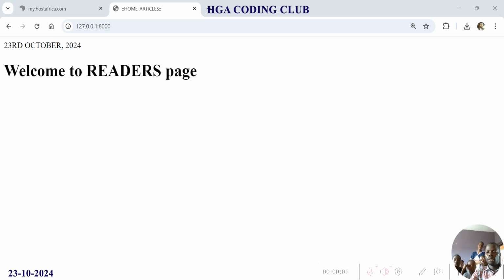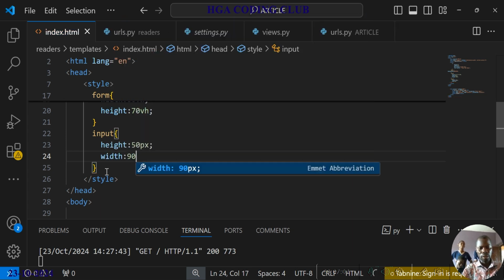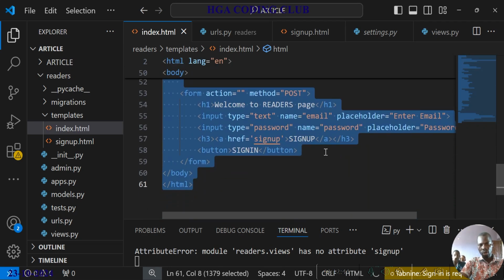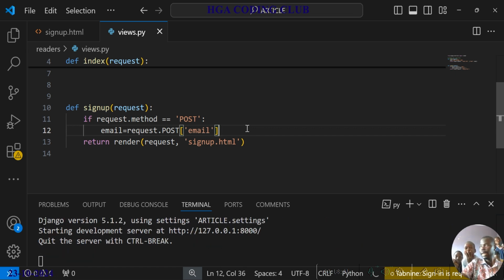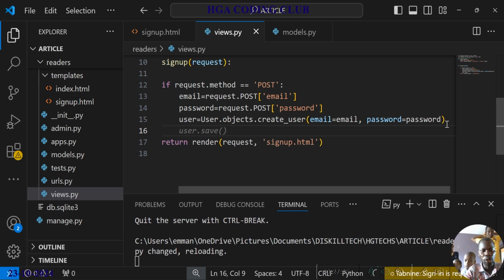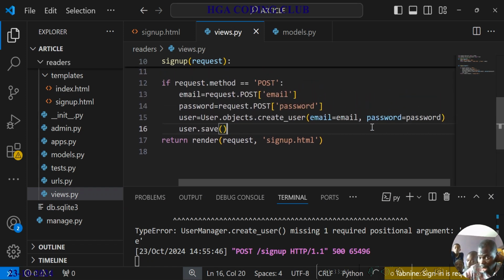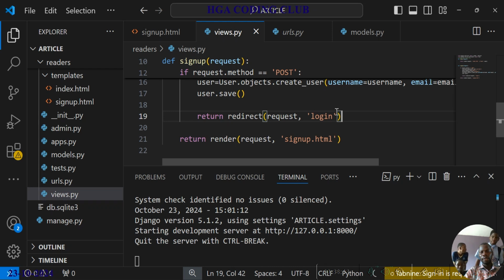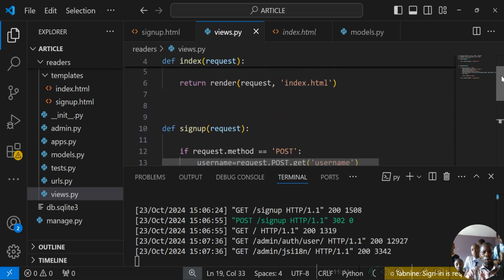Creating user account with Django